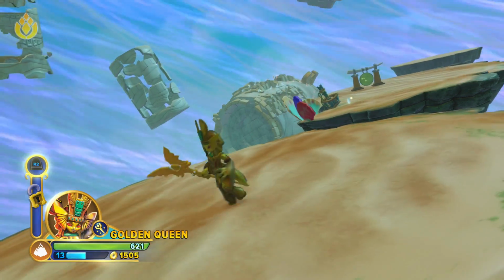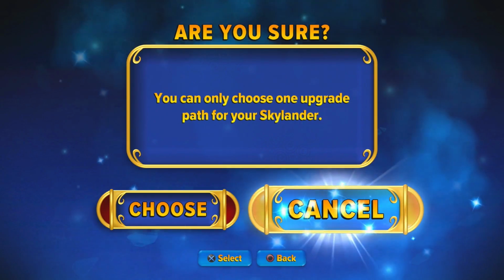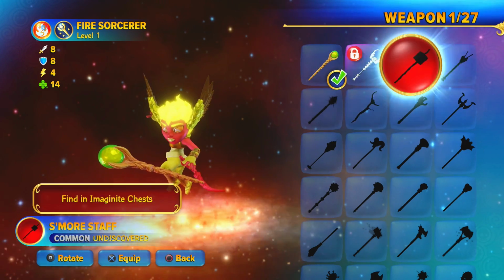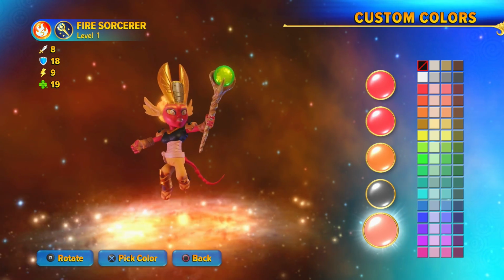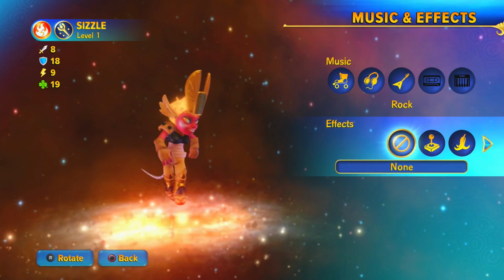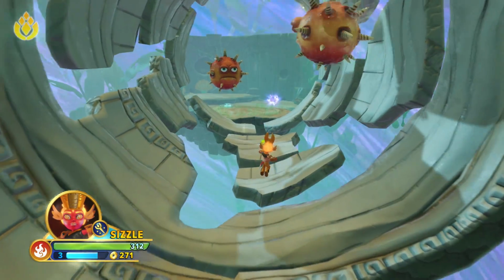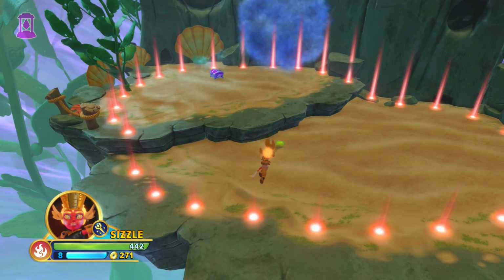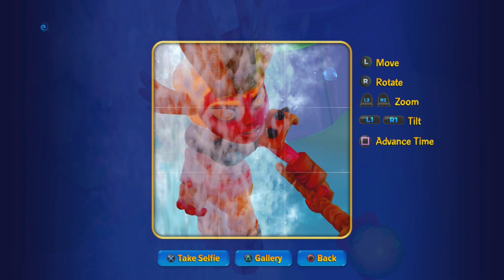Skylanders: Imaginators - My First Imaginator - Part 9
Welcome to my let's play of Skylanders: Imaginators. I will be playing through the entire game with lots of different Skylanders.